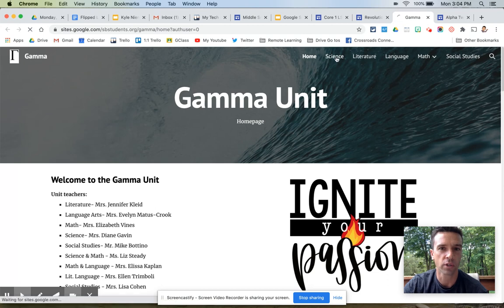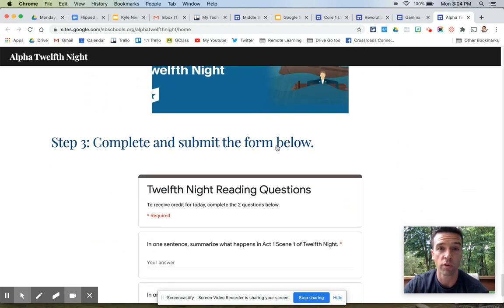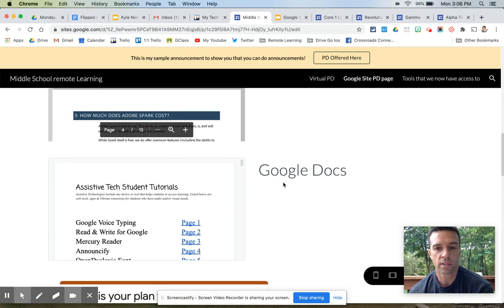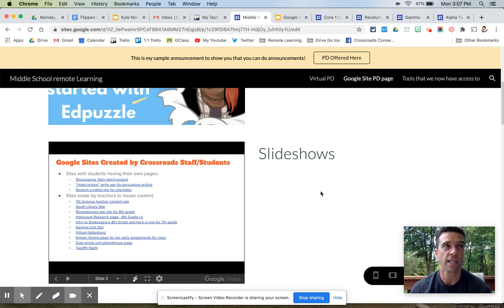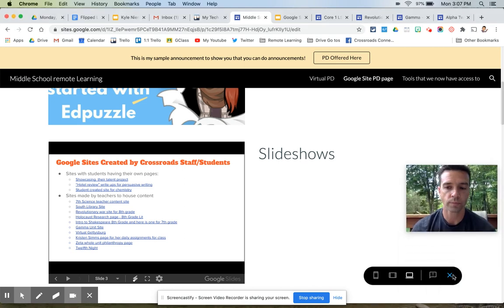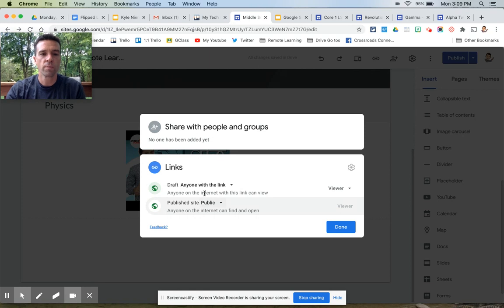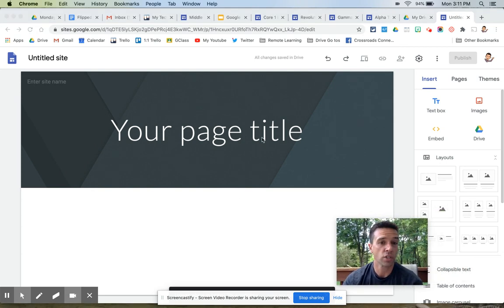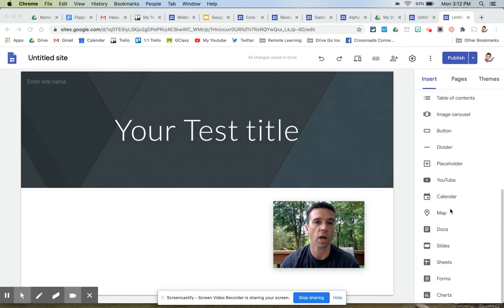Google Sites - Kyle Niemis' Quick Intros to Tech Tools